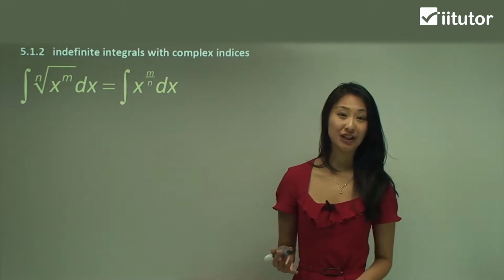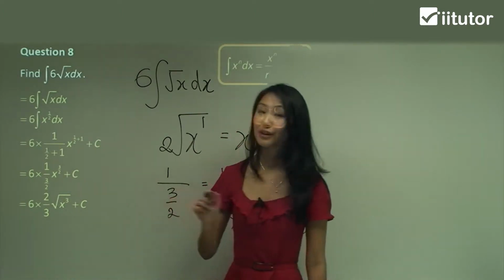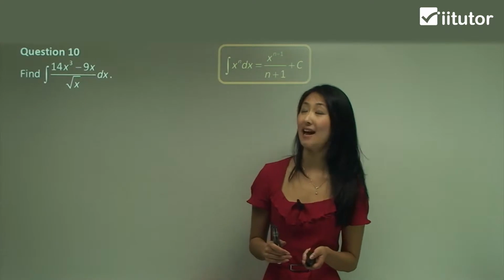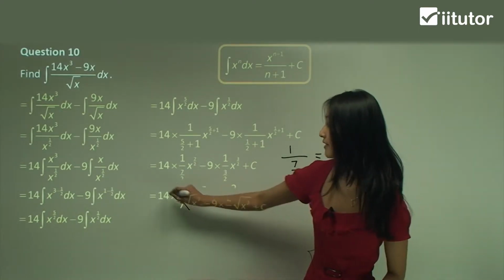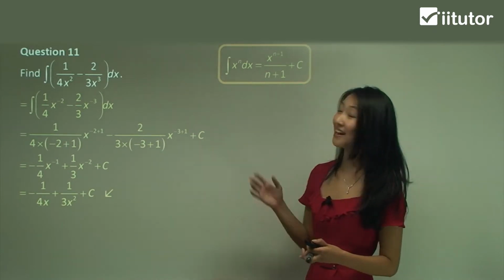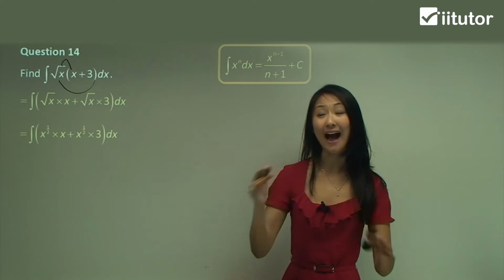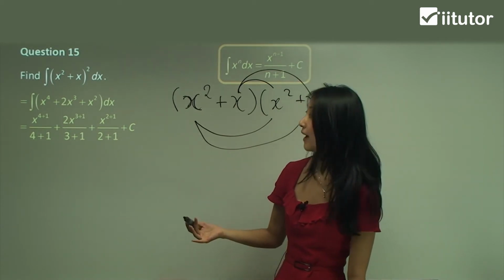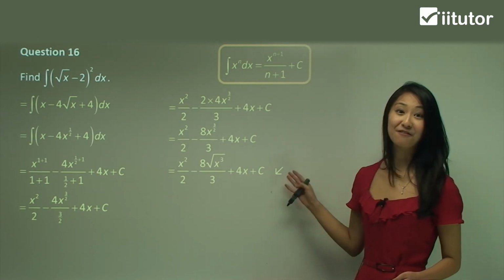√ An Ultimate Guide to Indefinite Integrals with Complex Indices. Watch this video!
Indefinite integrals with complex indices involve the use of various index laws.